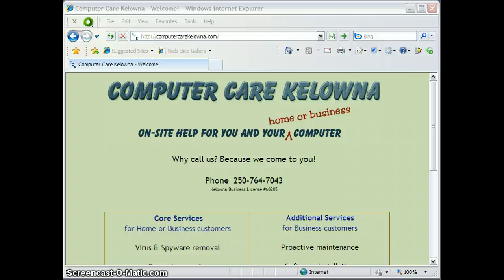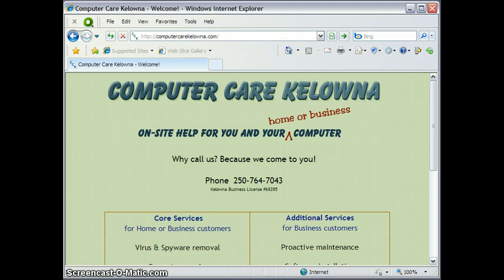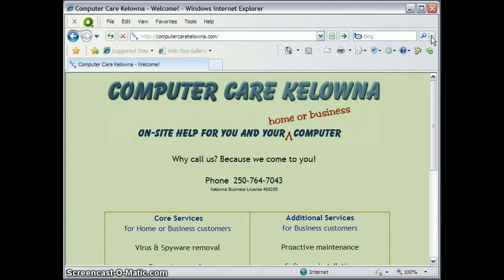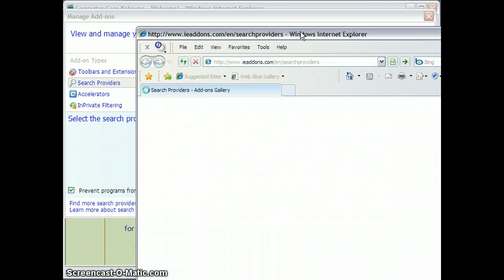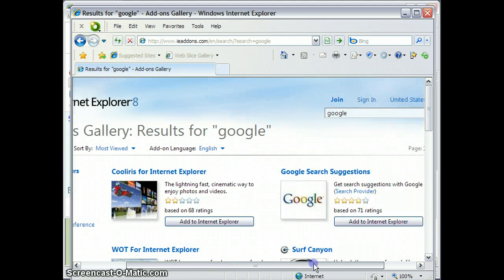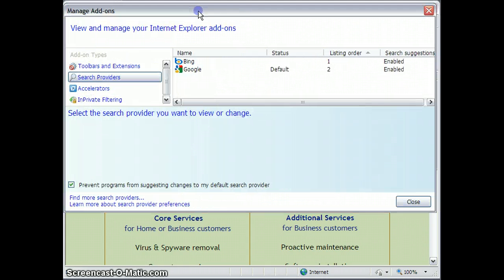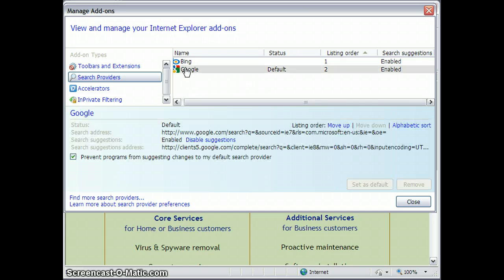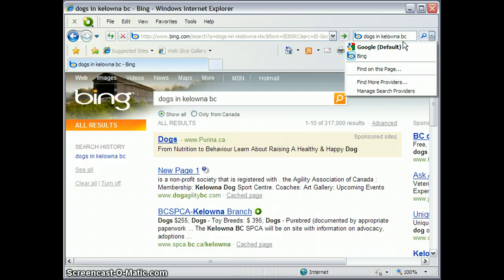Change IE8 Search Engine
How to add a search engine and how to change the default search engine in Internet Explorer 8.